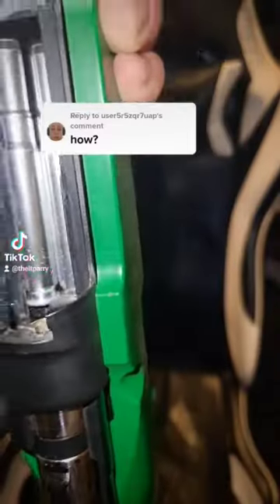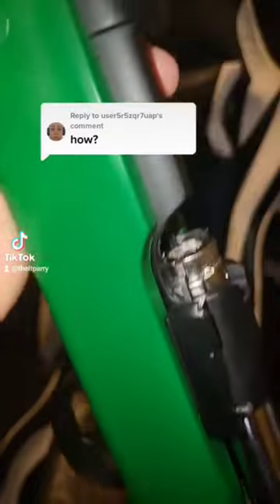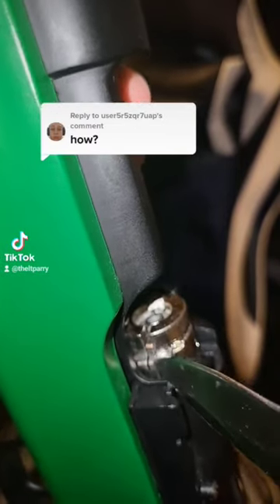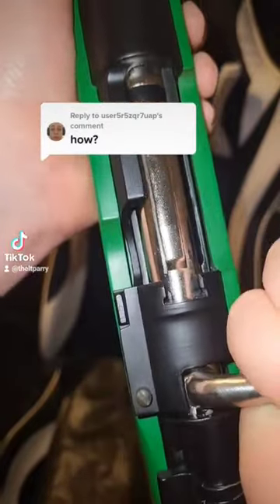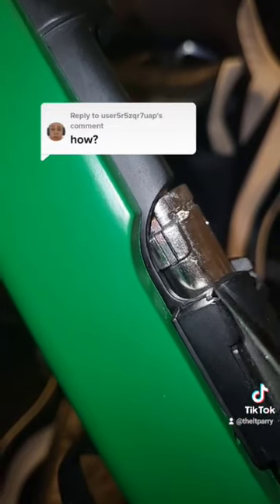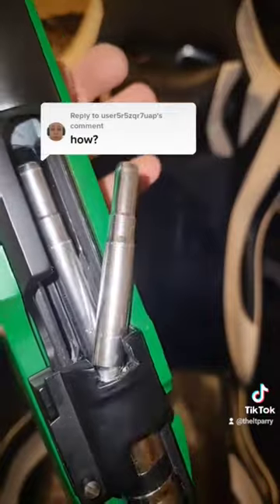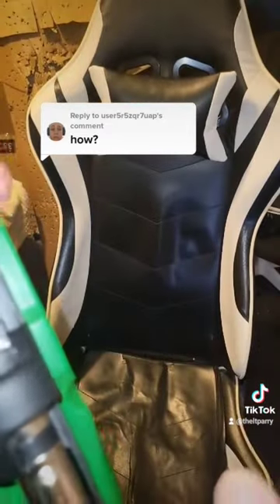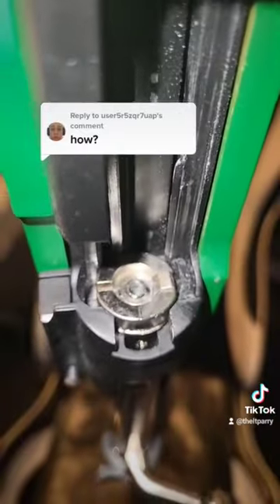How bolt action rifles eject shells